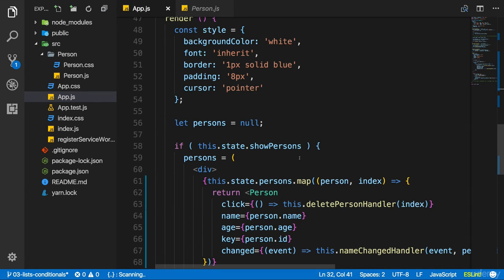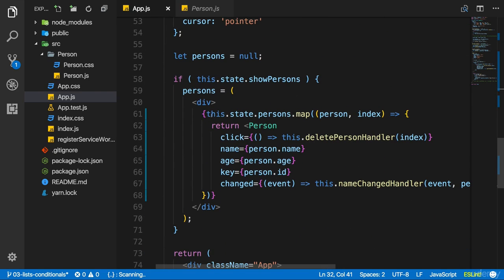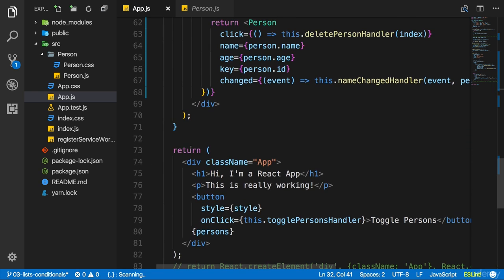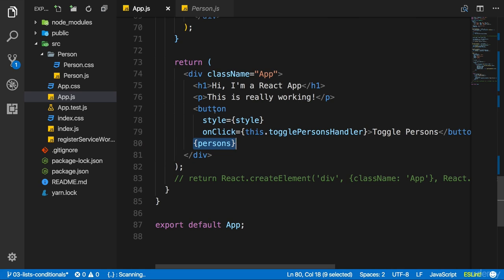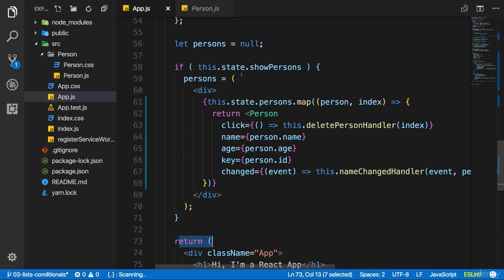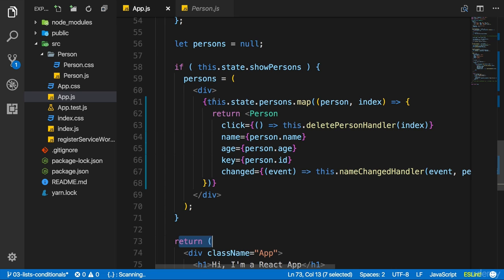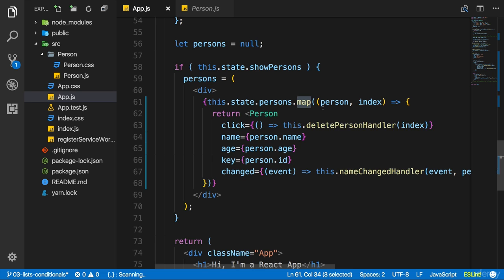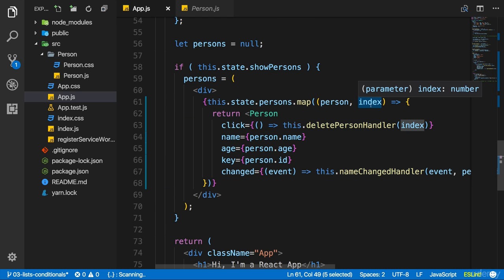057 Wrap Up